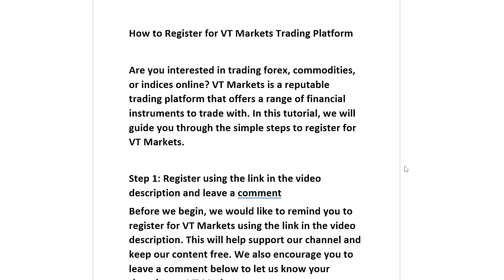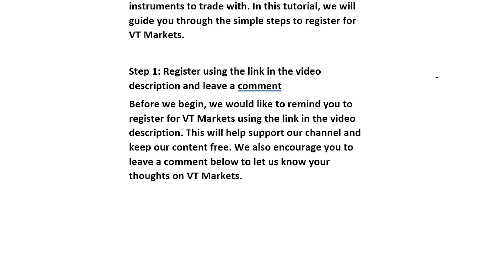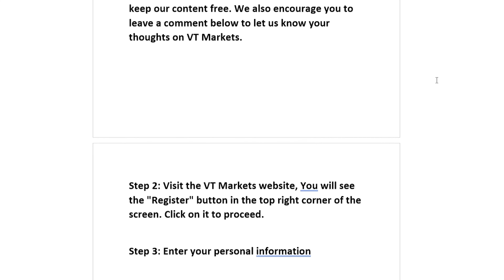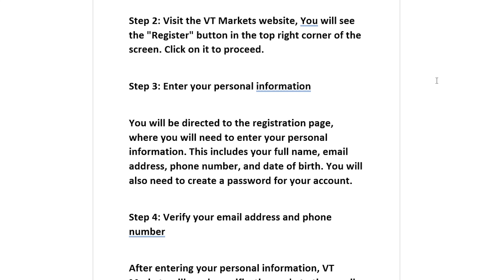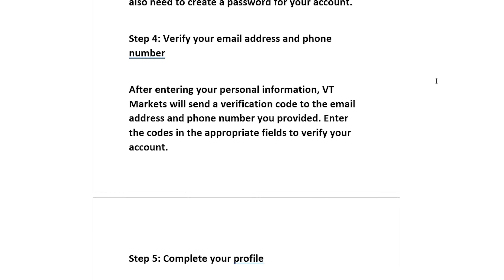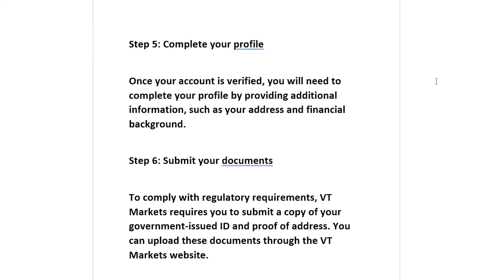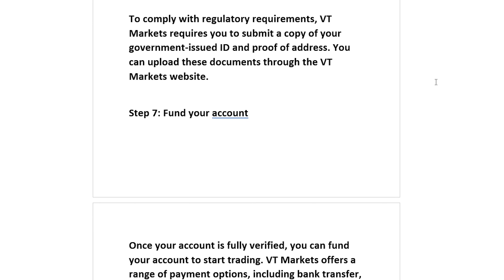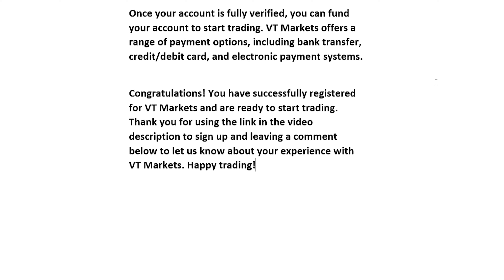How to Register for VT Markets Trading Platform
How to Register for VT Markets Trading Platform - Sign Up Vt Markets - Blog Crypto Z